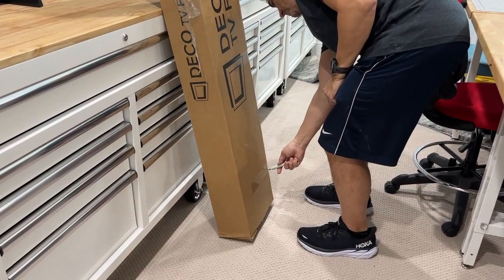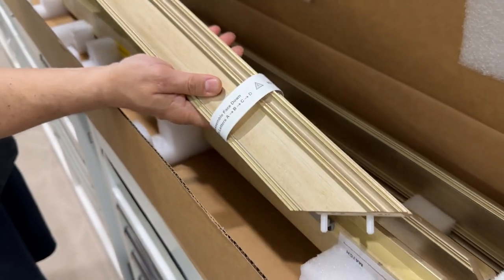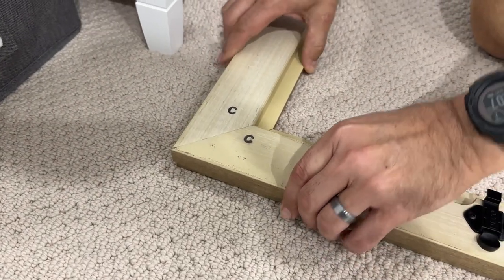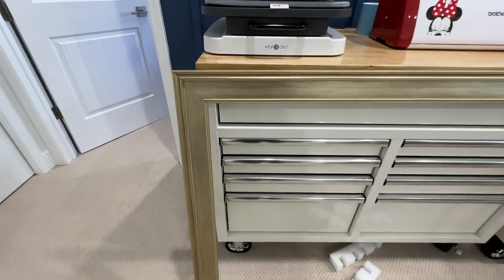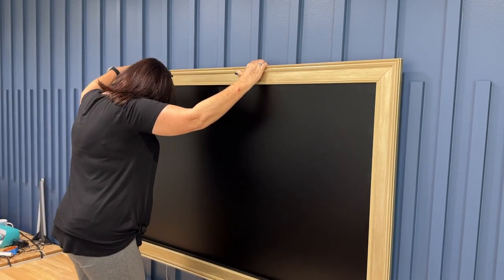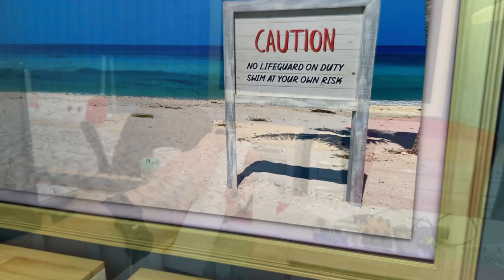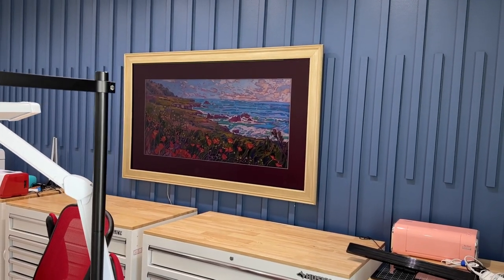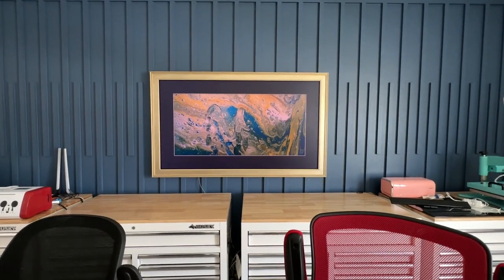Enhance Your Samsung The Frame TV with a Warm Silver Deco TV Frame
We LOVE our Samsung The Frame TV! We looked at Samsung's bezels, but Deco TV Frames really makes our 65" Frame look like a piece of art on any wall. We were AMAZED how easy it was to install - it's magnetic! And light enough for Felicia to maneuver. All we can say is - WOW! See for yourself. to enhance your TV.